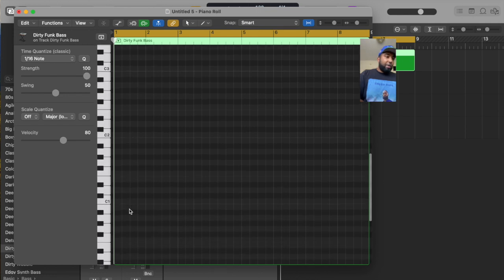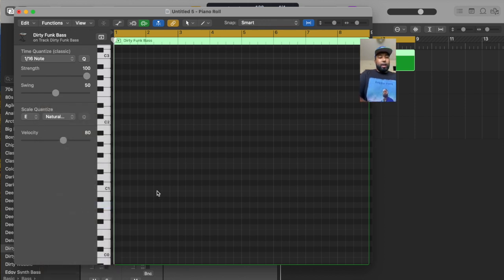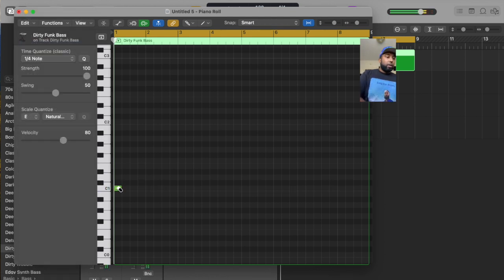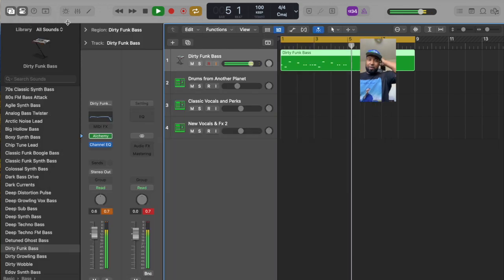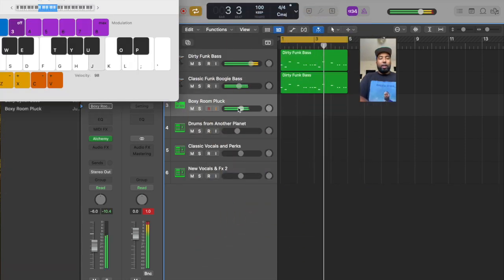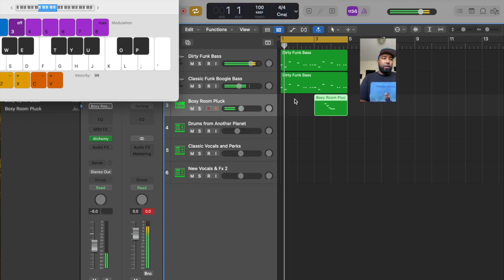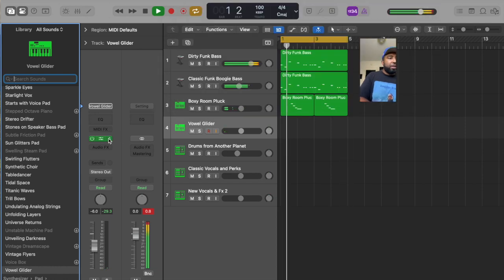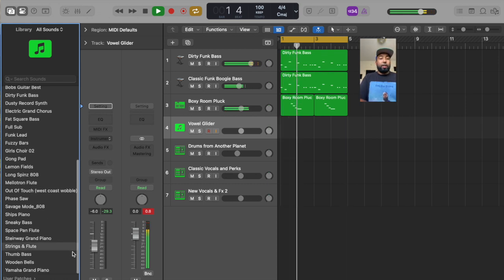Hyphy Beat Tutorial | West Coast Rap Beat | How to Make Beats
Finally got these hyphy beats sounding right again! Check out this tutorial on how to make hyphy beats...

Beats drop Monday, Wednesday, and Friday

Thank you for listening to Black Buddhist Beats! I will be dropping beats on a weekly basis indefinitely.